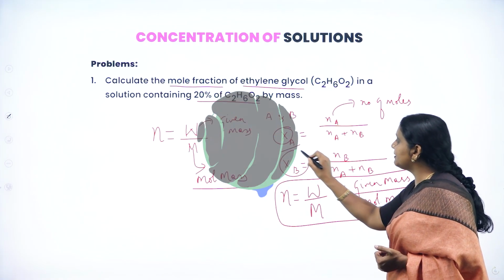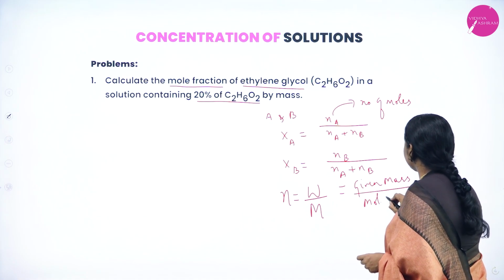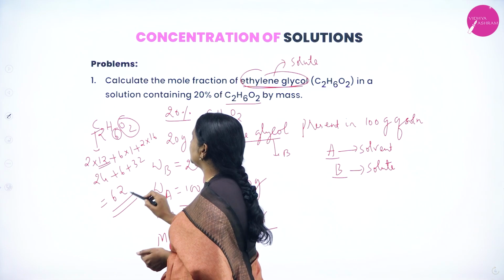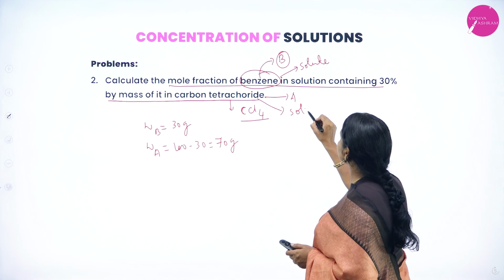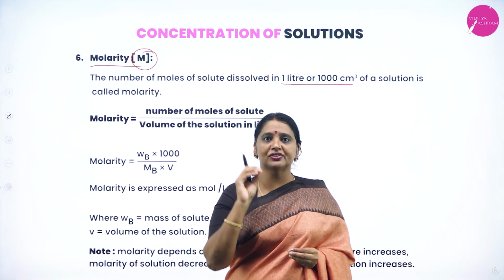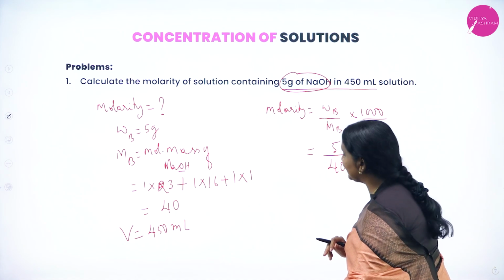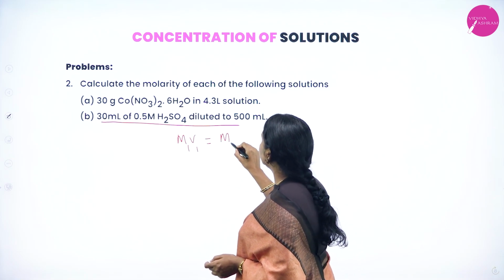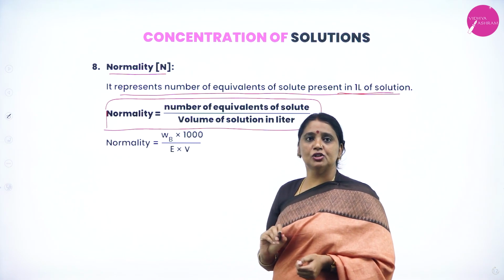DAY 14 | CHEMISTRY | II PUC | SOLUTIONS | L2